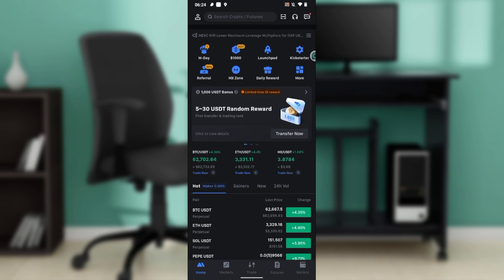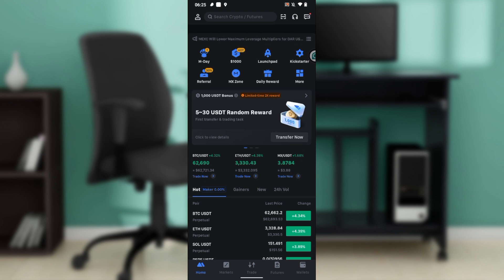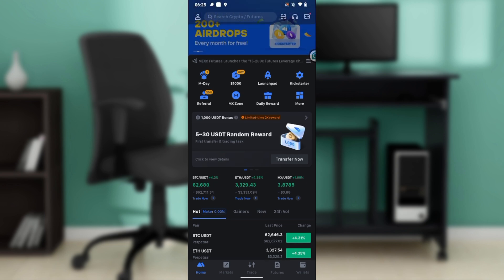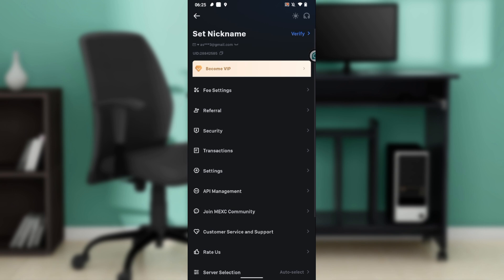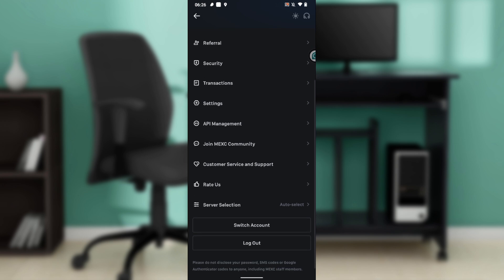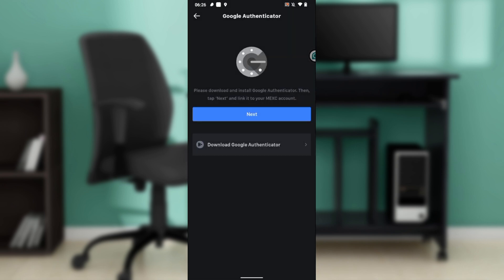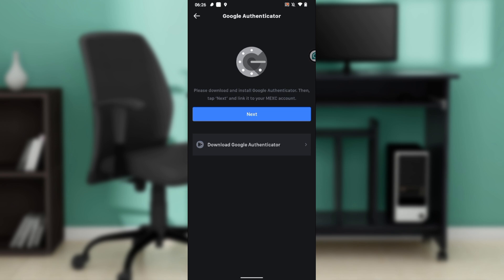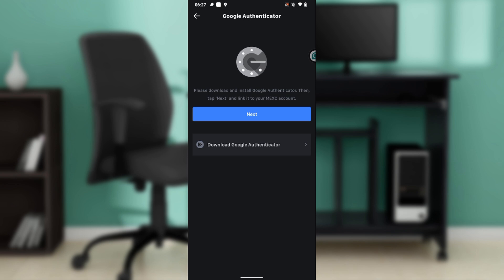How To Add Google Authenticator To MEXC Global (Easiest Way)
In this video I will show you How To Add Google Authenticator To MEXC Global. It would be good if you watch the video until the end so that you don't miss important steps.